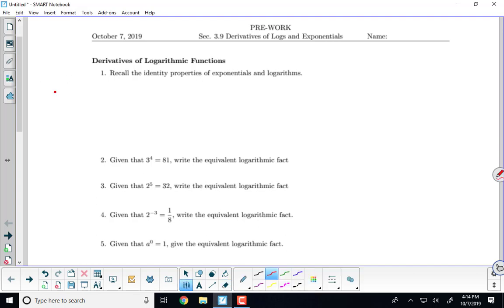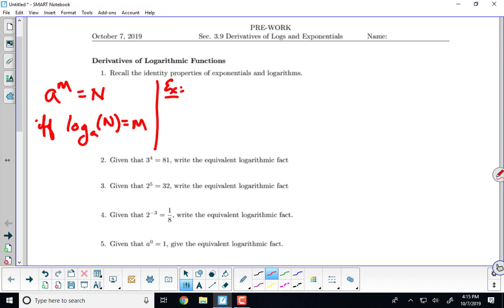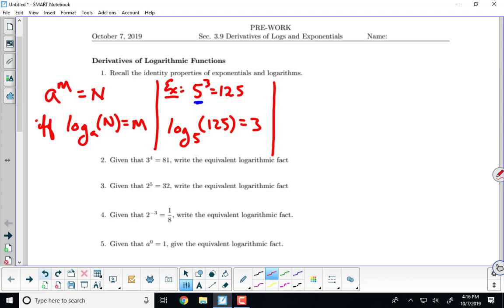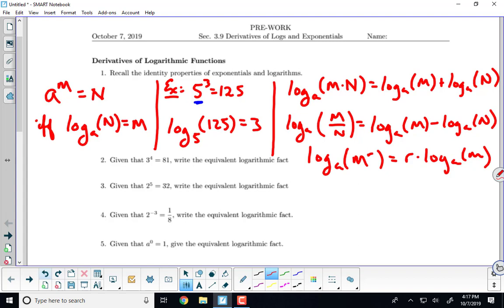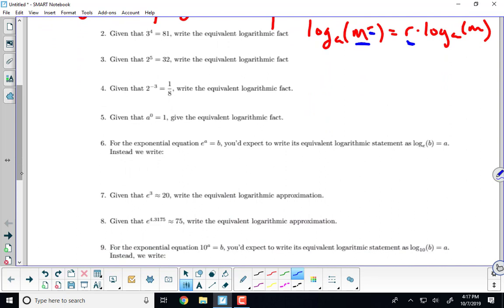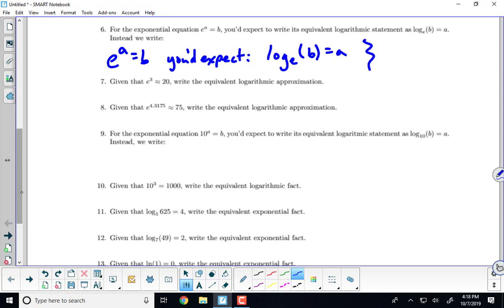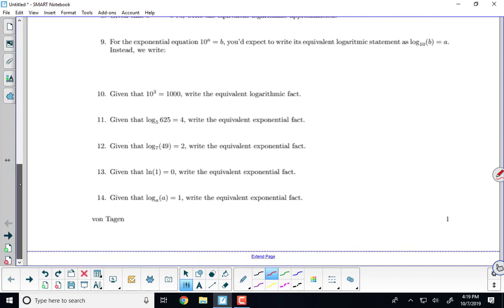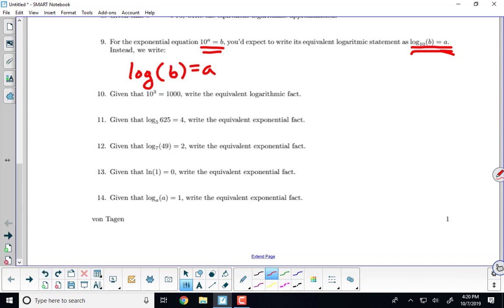Sec. 3.9 Review of Logarithms